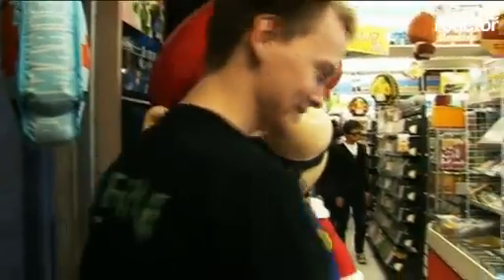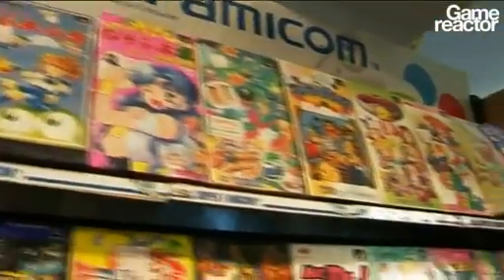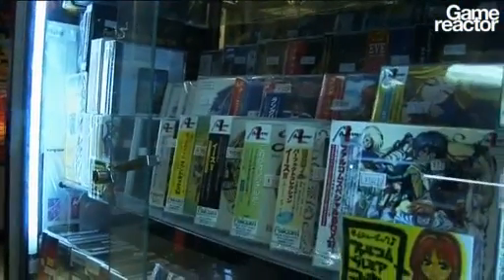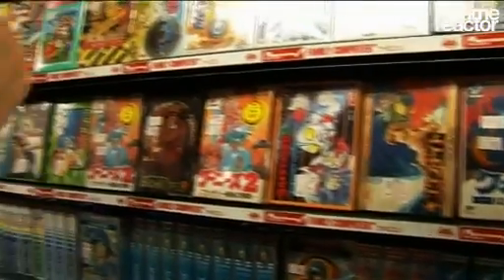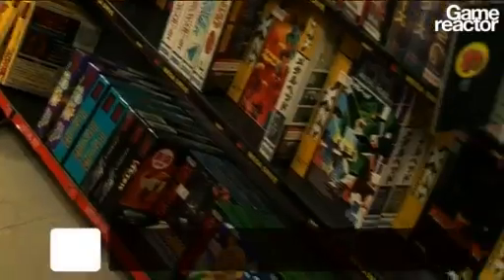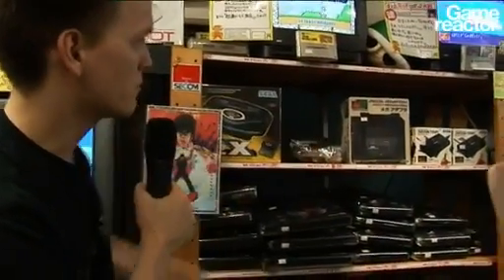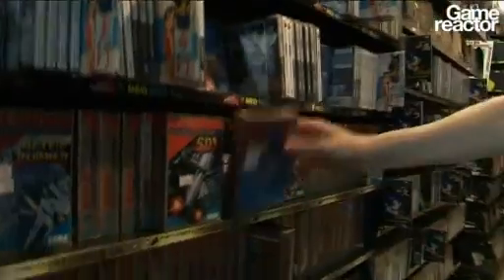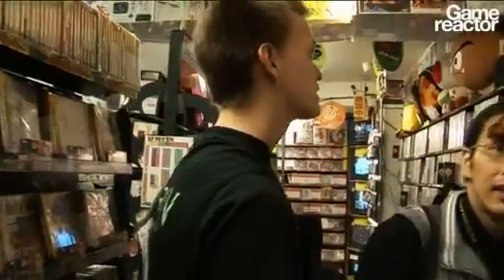SPECIAL: Super Potato GRTV visit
Gamereactor located the legendary Super Potato retro games store deep in the renowned Akihabara aka Electric Town in Tokyo! Benke gets to refresh a lot of dear memories as he shows us around the retro haven. Extra points for guessing the soundtrack-- STEAL!